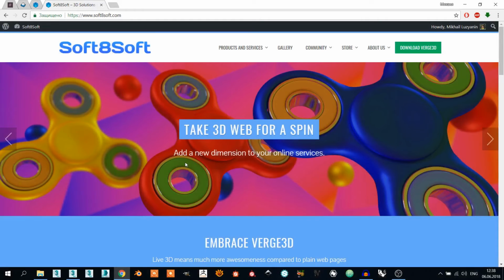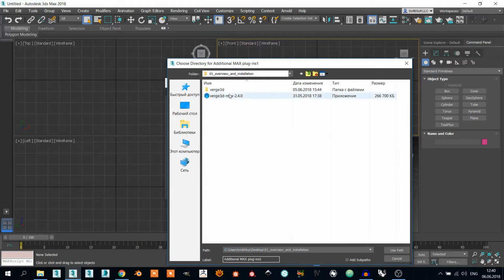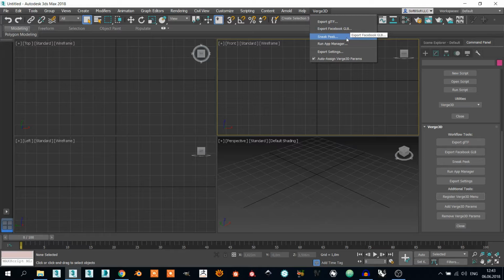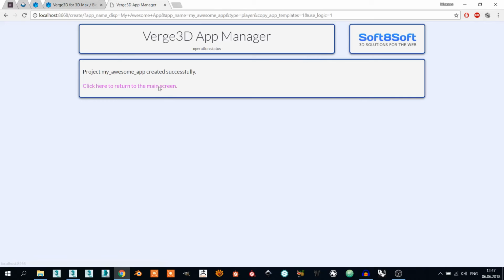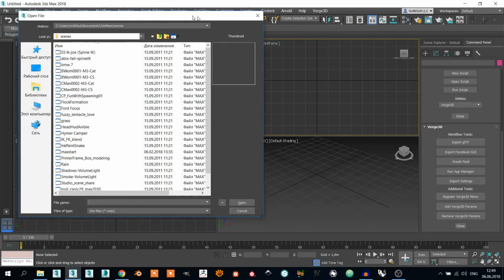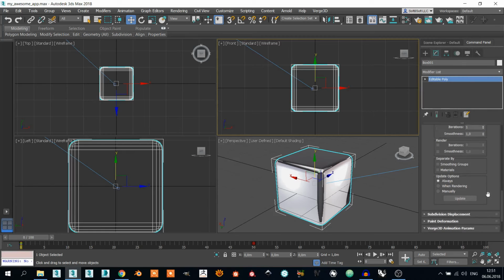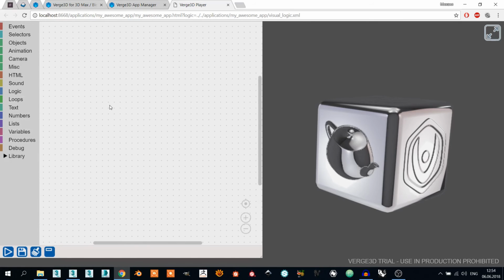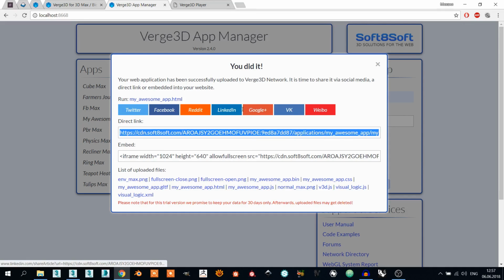Verge3D for 3ds Max: Getting Started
This is an overview of the main features of the Verge3D for 3ds Max toolkit. You will learn how to download and install it, create your first project and make it interactive with Puzzles and then upload it to Verge3D Network or share in social media.